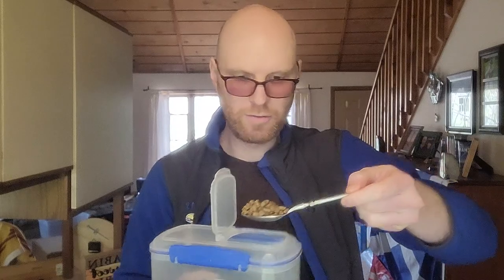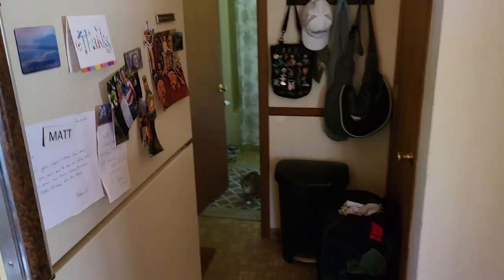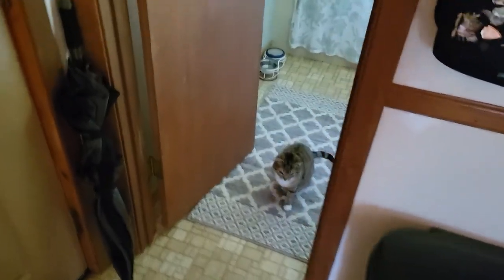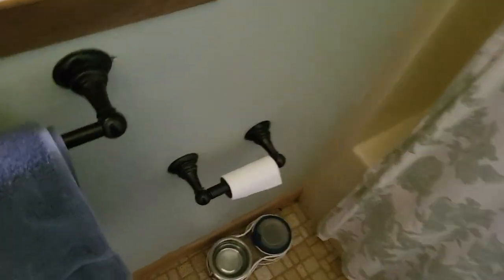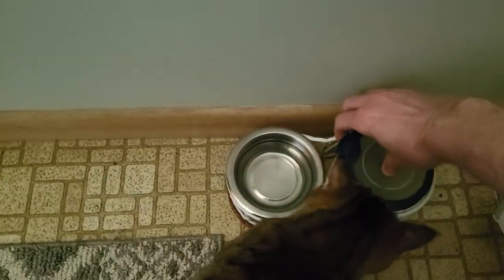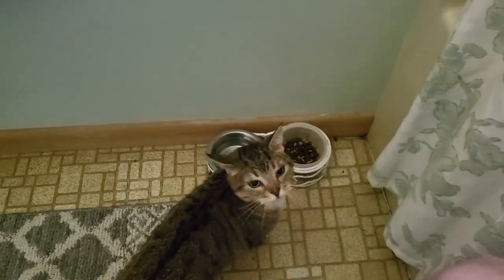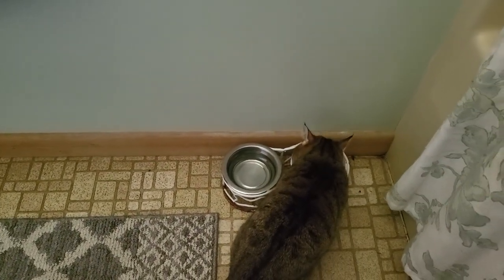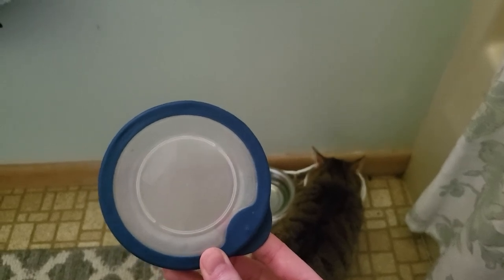How to take care of Matt's babies